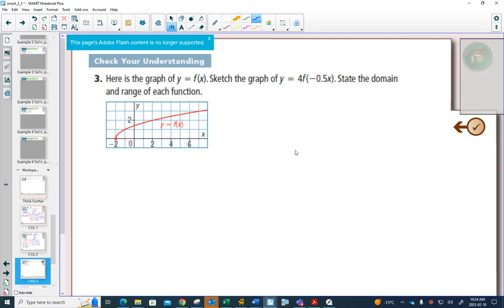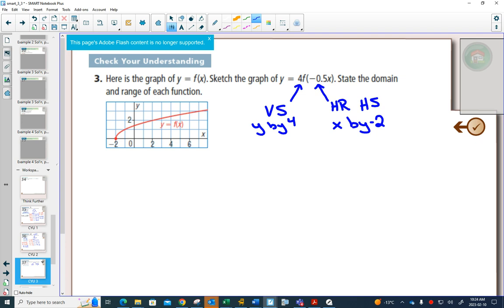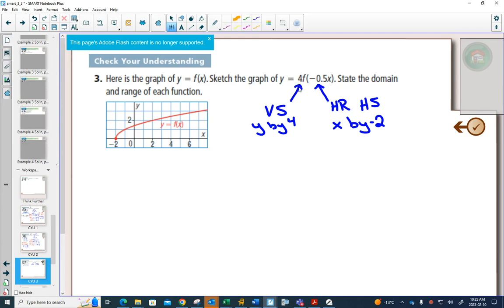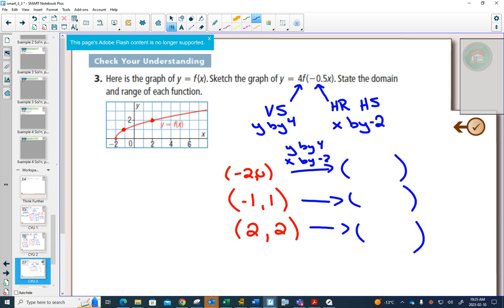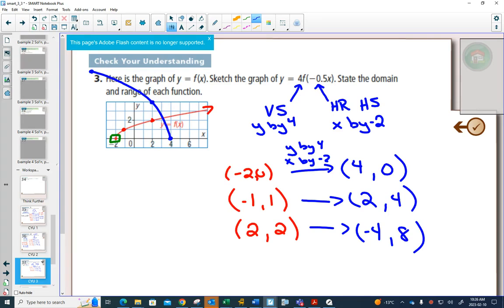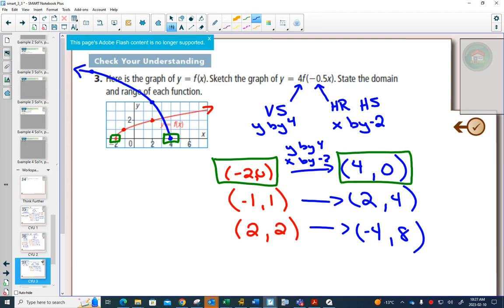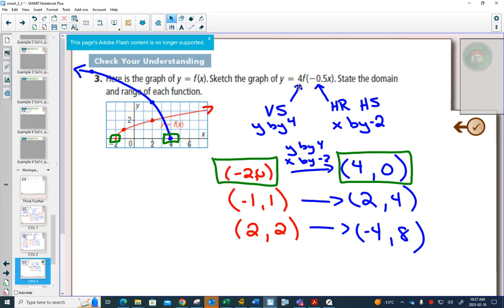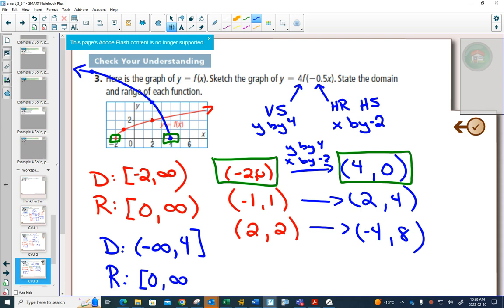40SP P2 3 3 Example 3